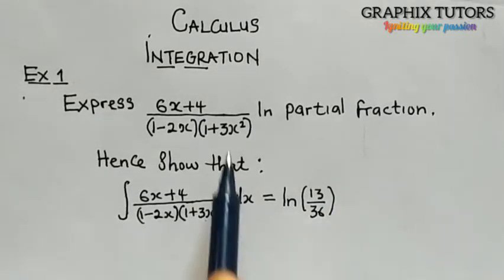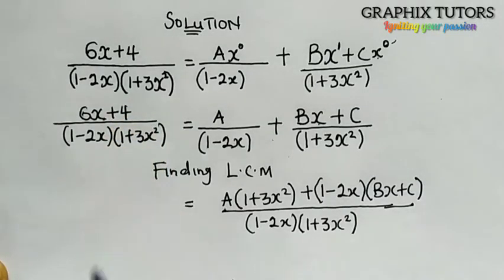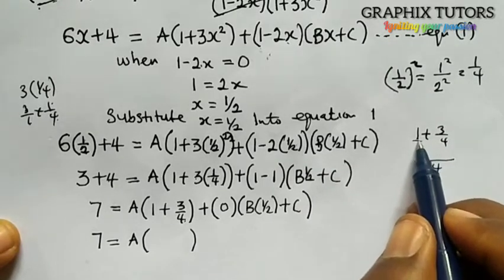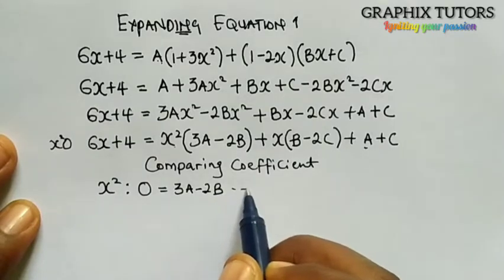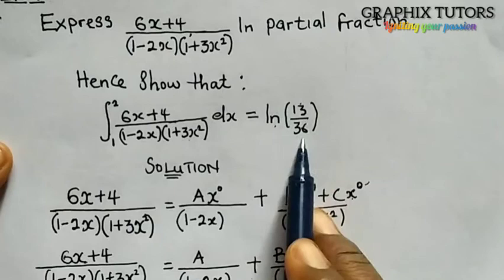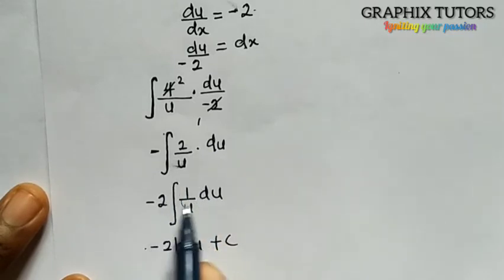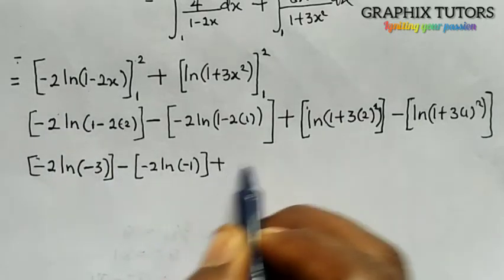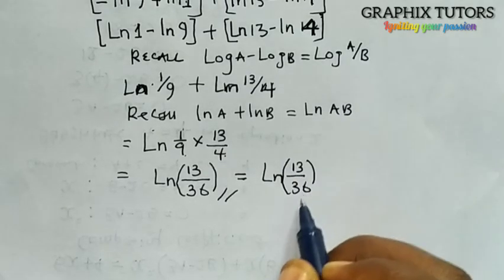Integration (calculus) problem 1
integration leading to partial fraction.